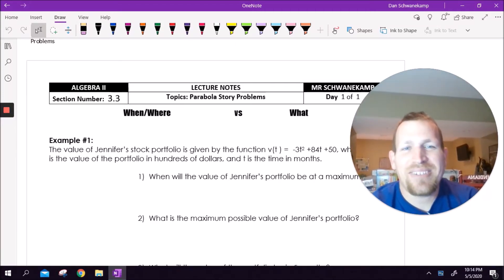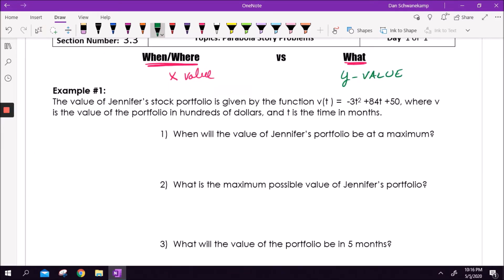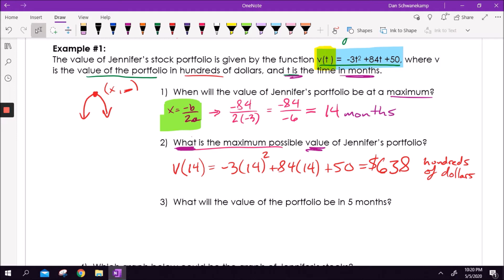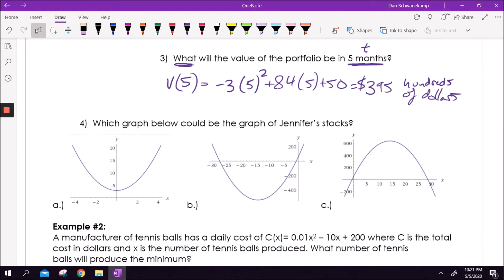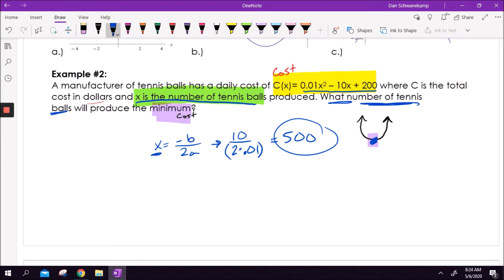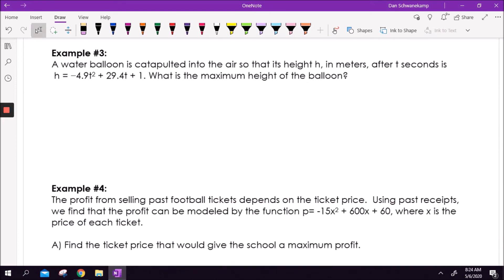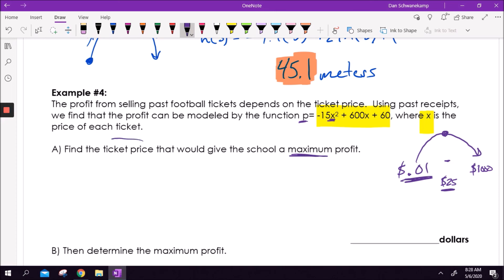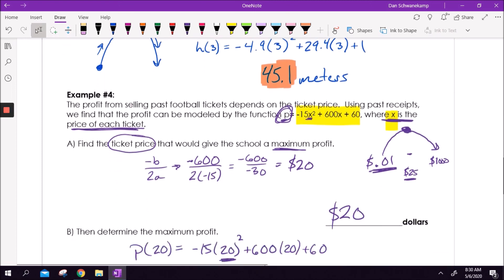Solving Story Problems with Parabolas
-b/2a
Finding Maximums and Minimums